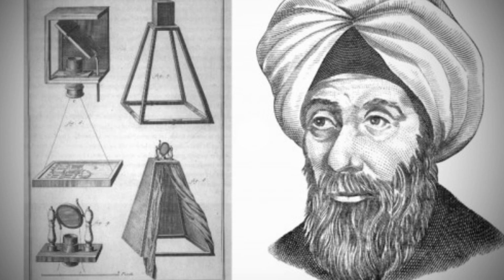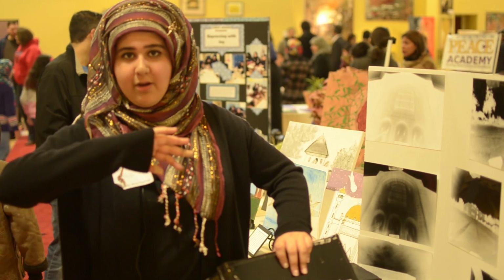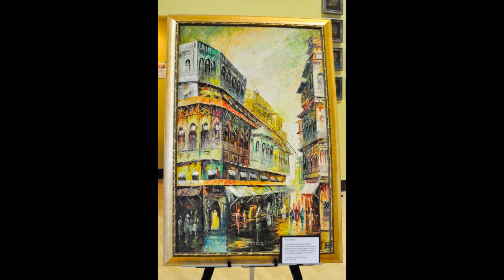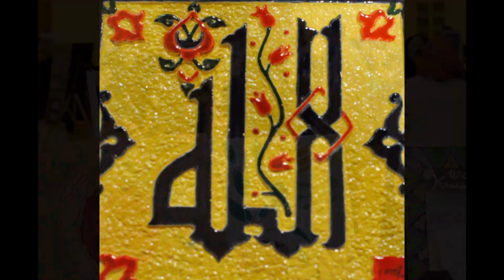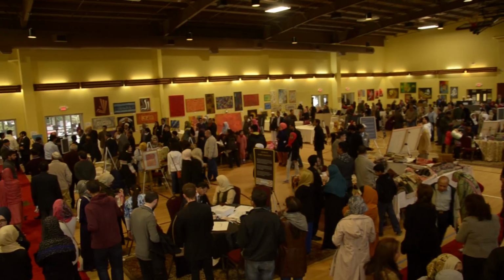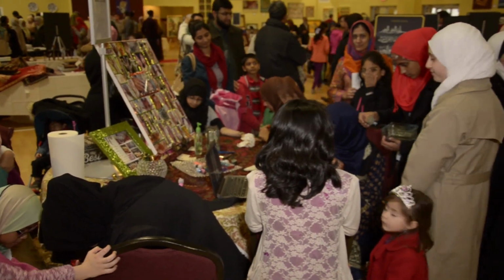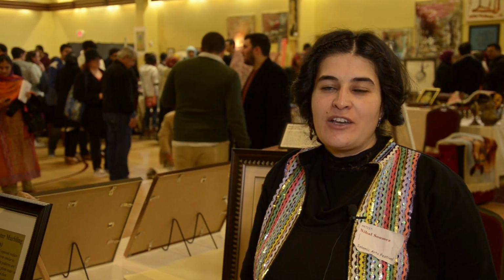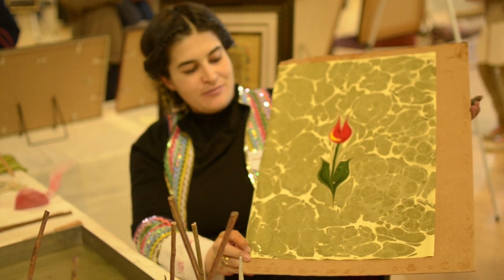Islamic Art Fest Houston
Enjoy the rich heritage of arts in Islam with your family:
View Paintings, Ceramic tile work, Wood carving!
See Video & Slideshow of Islamic art
Have your name written in Arabic calligraphy!
View and purchase Islamic art
See live demonstration of Ebru Art
Have your hands painted with a henna design!
Admission Free! Open to All. Everyone Welcome!!